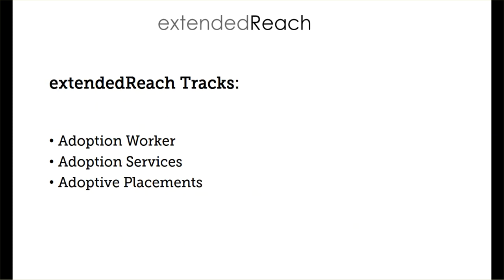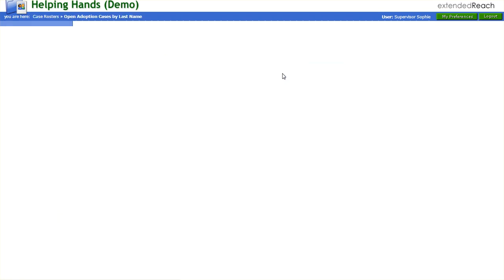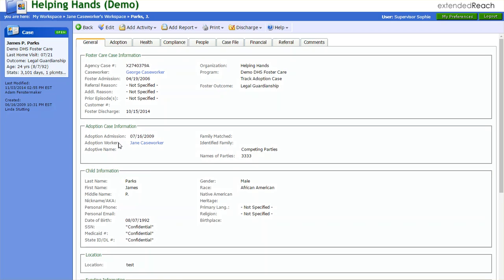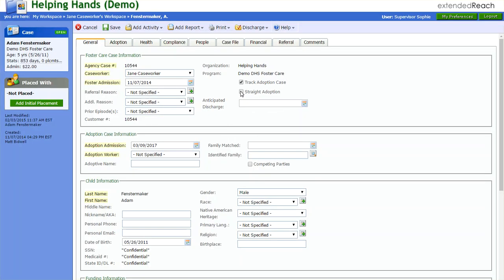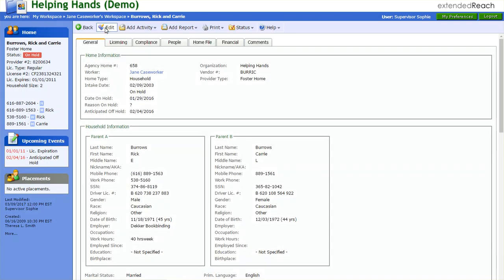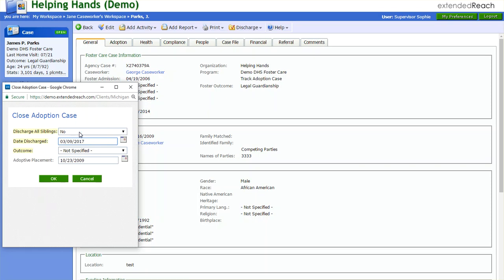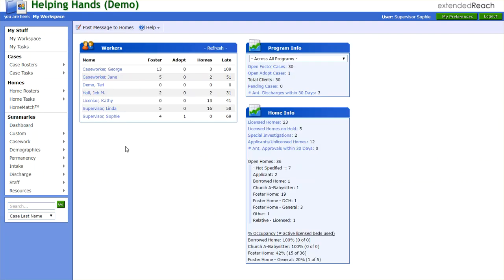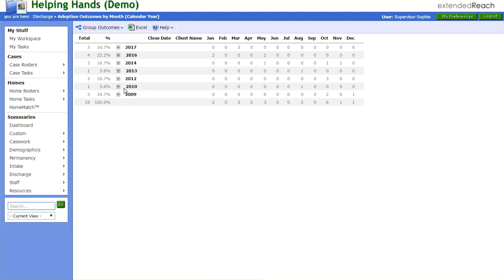Tracking Adoption Cases for Caseworkers